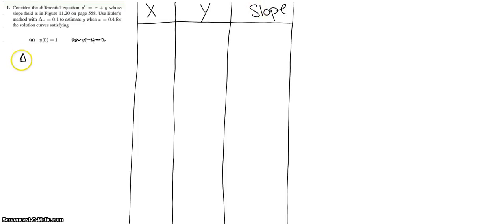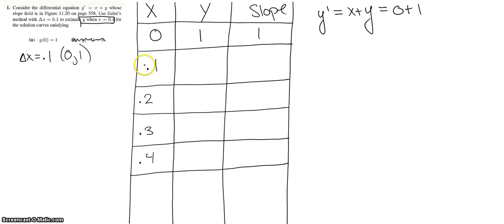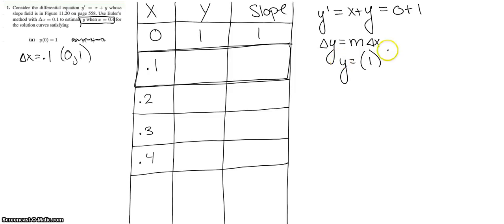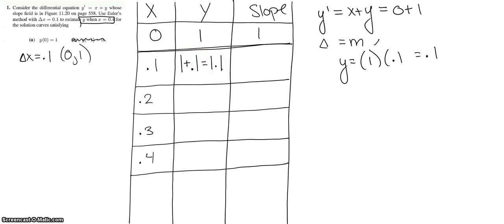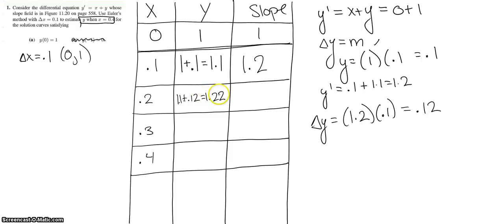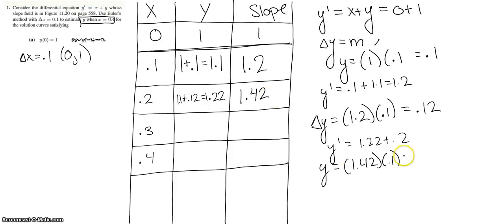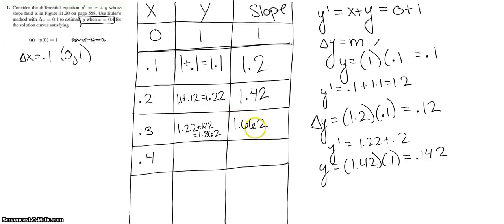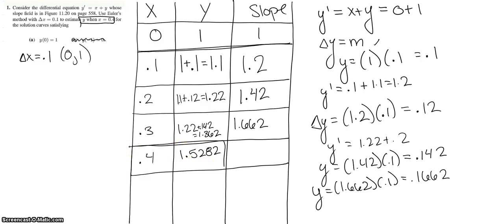Euler's Method Example Problem (Student)